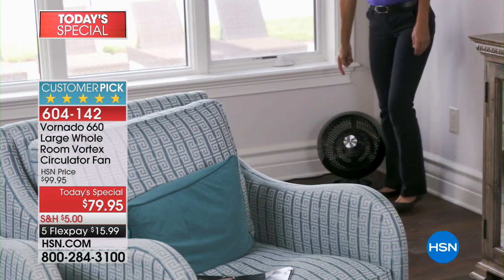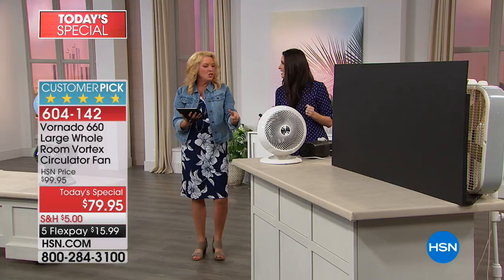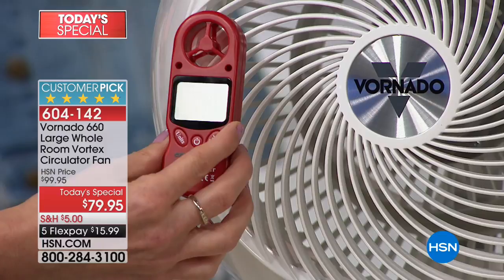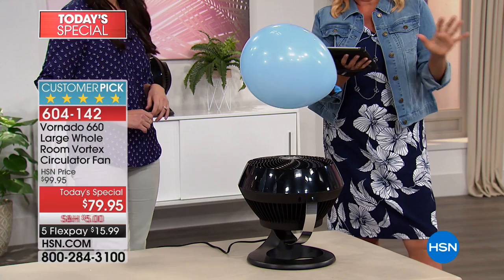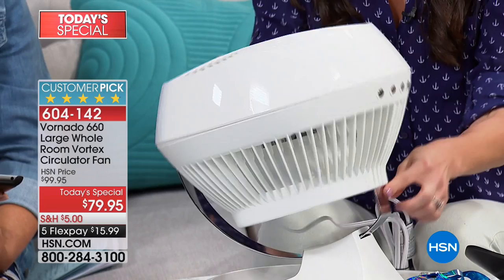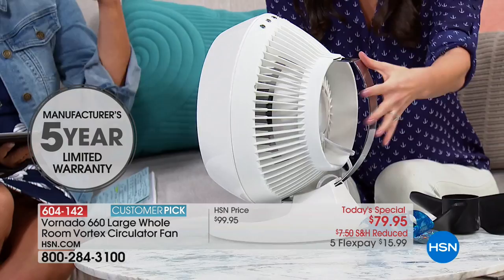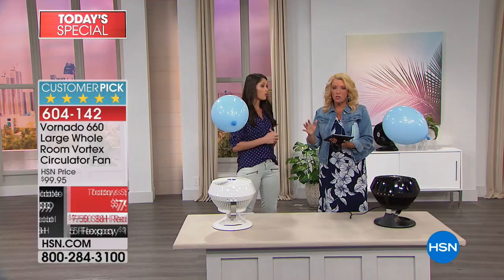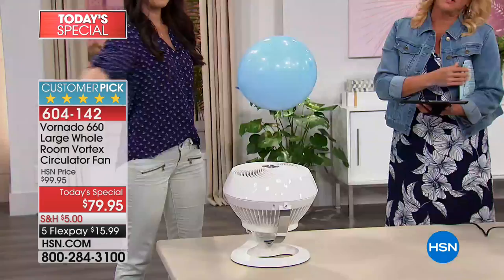Vornado 660 Large Whole Room Vortex Circulator Fan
Get air where you want it at the comfort level you demand. This fan's powerful motor and deeppitched blades produce a high volume of air...